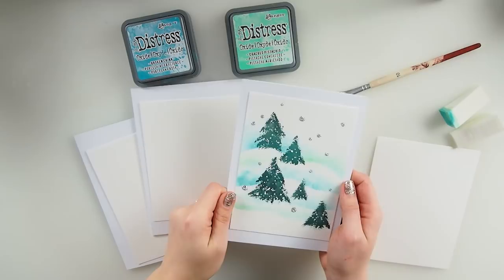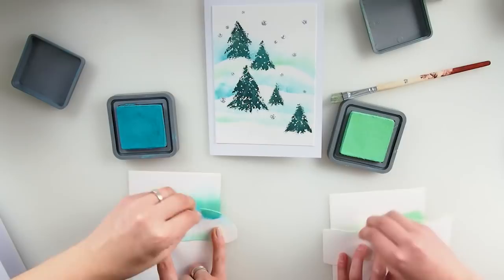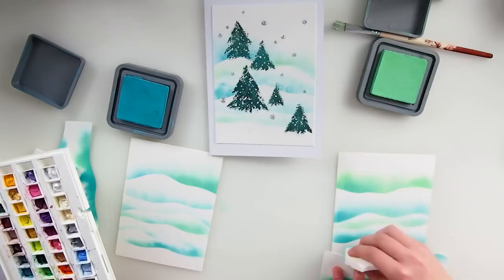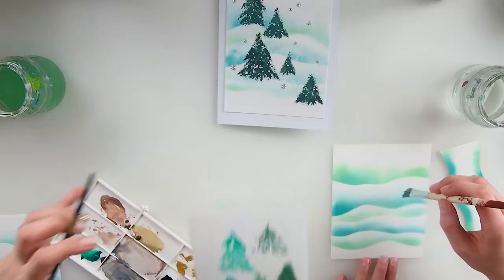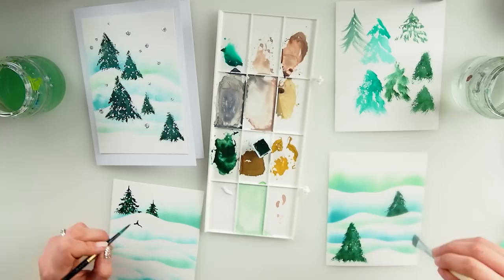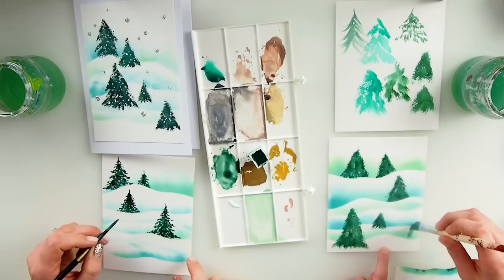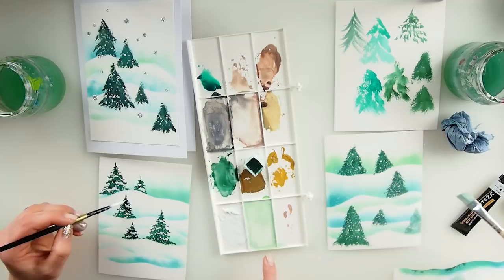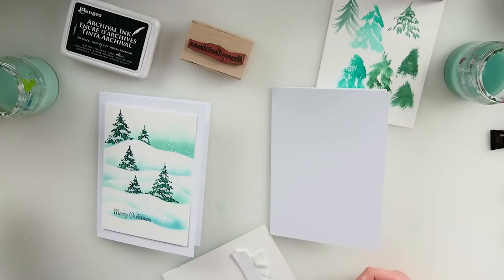CARDMAKING Life Hack INKING for Beginners how to paint Landscape ♡ Maremi's Small Art ♡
CARDMAKING Life Hack INKING for Beginners how to paint Landscape. Easy Christmas card, painting trees and winter scenery.